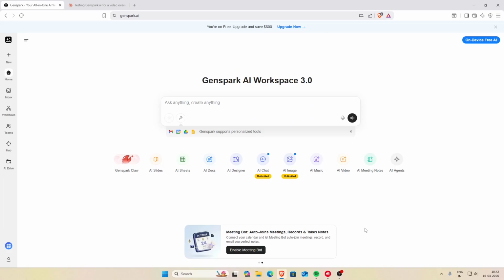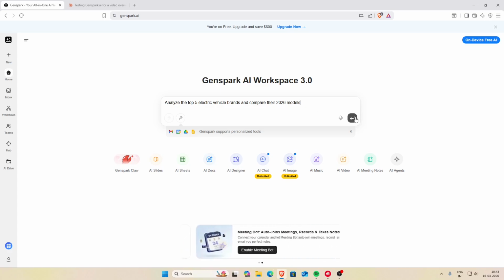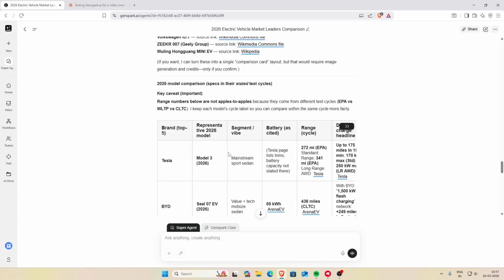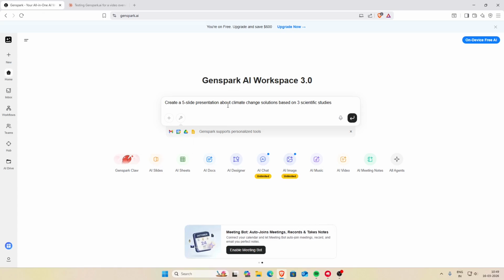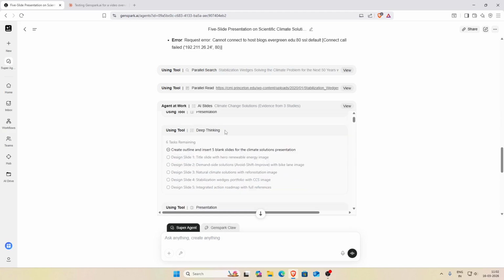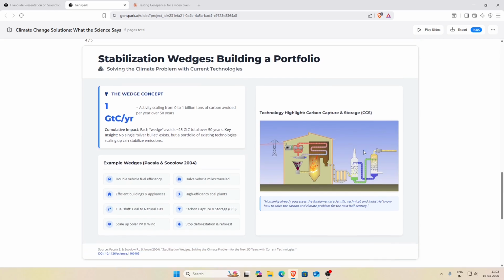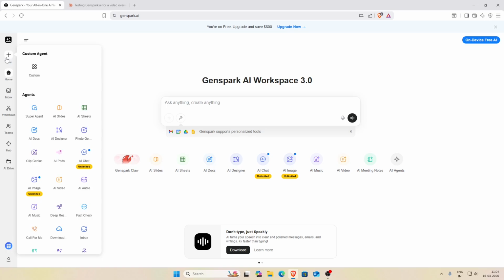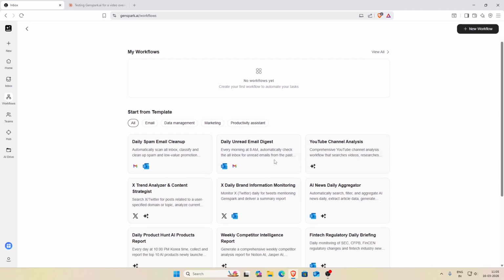Genspark AI Full Beginners Guide – The Only AI Tool You'll Ever Need in 2026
🔥 New to Genspark AI? This is the ONLY beginner's guide you need!
In this video, I break down everything about Genspark.ai in simple,
easy-to-understand language — no tech background required.

Genspark AI is an all-in-one AI workspace that combines AI search,
deep research, content creation, and autonomous AI agents — all in
one place. Whether you're a student, a small business owner, or just
curious about AI, Genspark makes powerful AI tools accessible to everyone.

💬 Drop your questions about Genspark AI in the comments — I read every one!